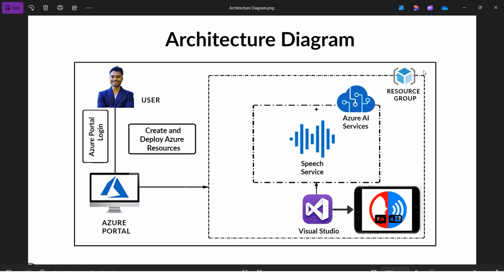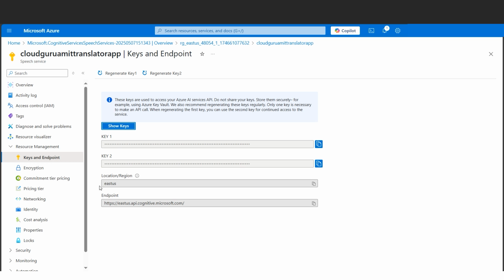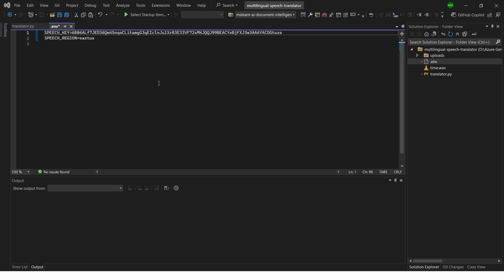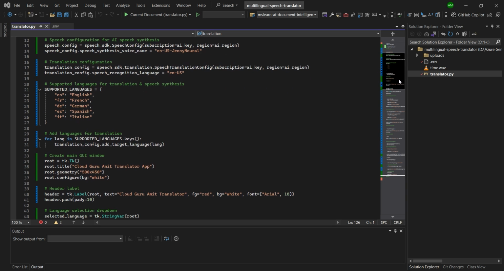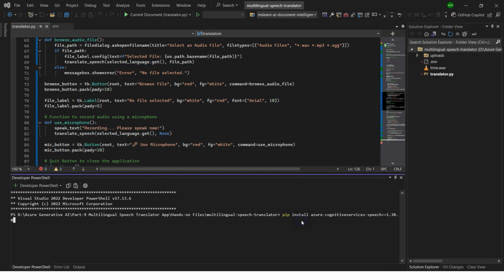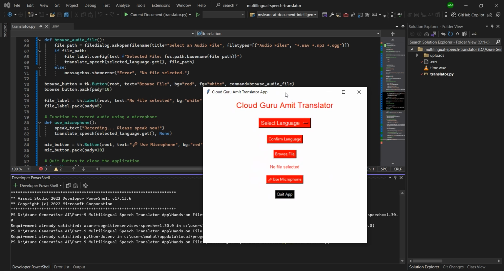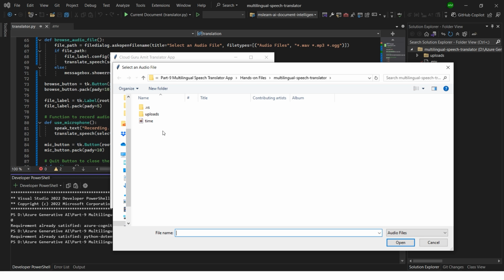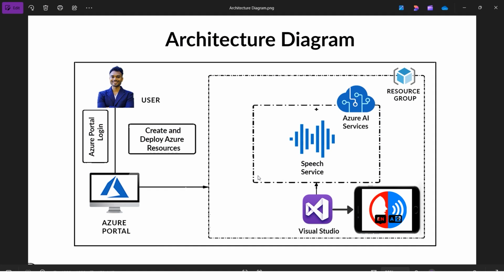Build Language Translator App with Azure Speech & Python : Azure Gen AI - Part 9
Unlock the power of Azure Speech Service and create a multi-lingual speech translator app in this hands-on tutorial!

What You’ll Learn:
• Set up Azure Speech Service using Azure Portal
• Configure service keys & location in Visual Studio 2022
• Build Python logic for seamless speech translation
• Install necessary SDKs via Visual Studio Terminal
• Accept input via microphone or pre-recorded audio
• Interactively select the target language (Italian, French, German, Spanish)
• Convert speech and recite translations via computer speakers & on-screen text
Whether you're a developer, AI enthusiast, or beginner, this tutorial makes multi-lingual AI simple & exciting!